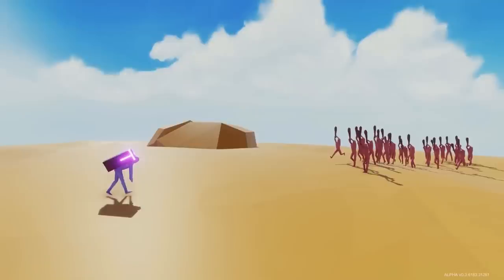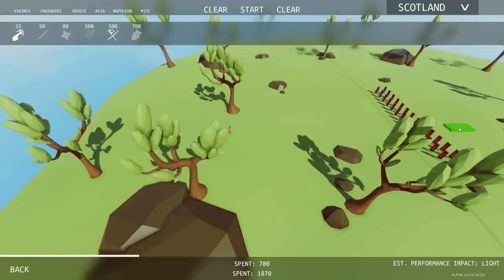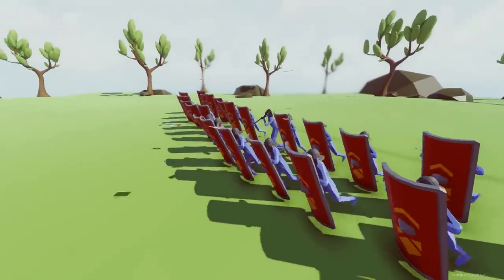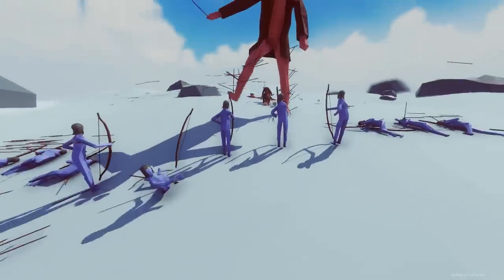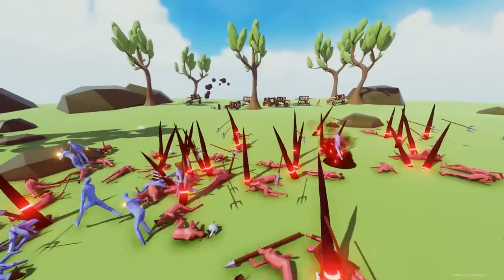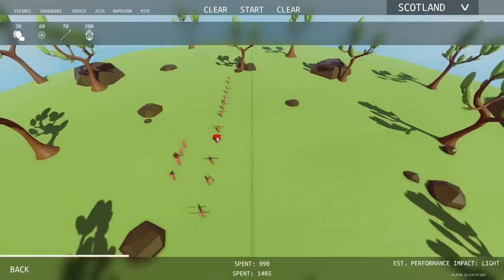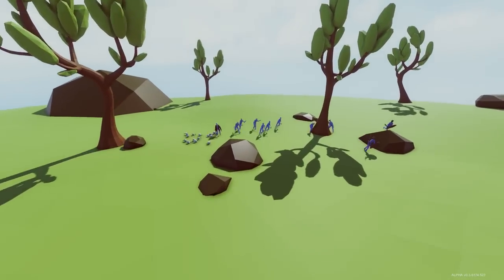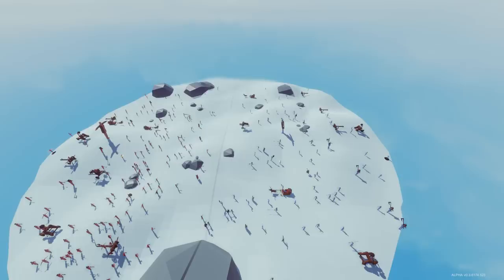TABS - Gravity Bomb and Viewer Suggestions! - Totally Accurate Battle Simulator Gameplay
Welcome to back to more TABS Gameplay! In this video of TABS we do a lot of viewer sugestions and look at the new Gravity Backpack unit!

Totally Accurate Battle Simulator Gameplay Overview:

A physics based medieval battle simulator which lets you pit wacky waving armies against each other. In TABS Sandbox, you take the role of a Battle Commander as you place armies on the battle field. Watch as your minions destroy, or are destroyed by the red enemies!